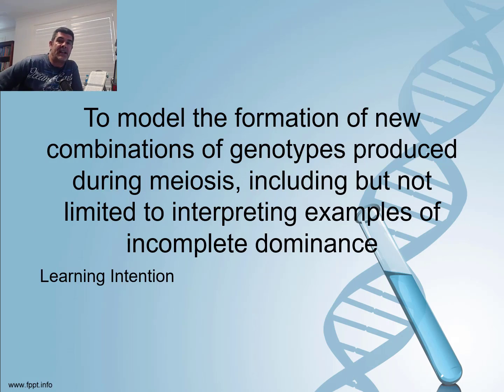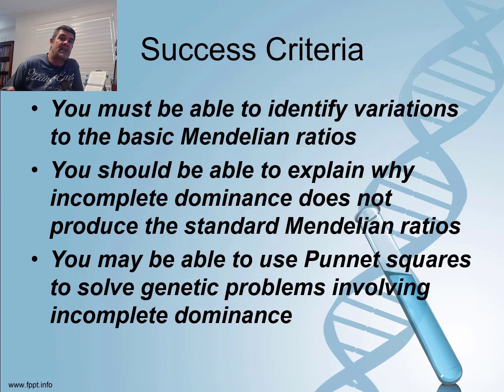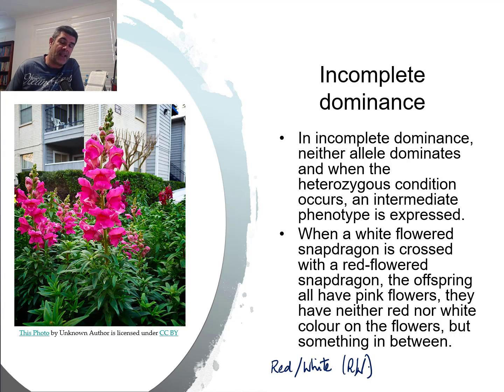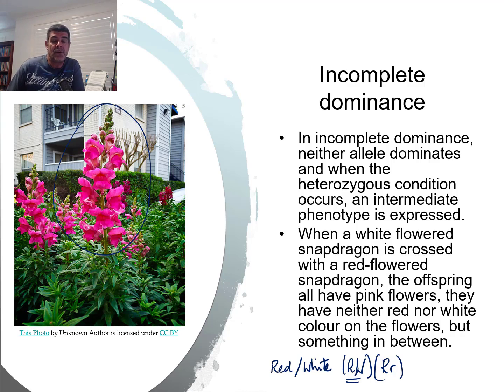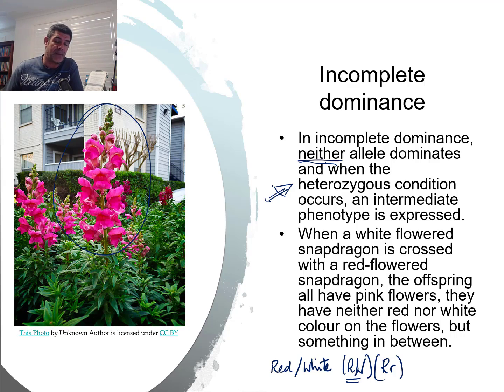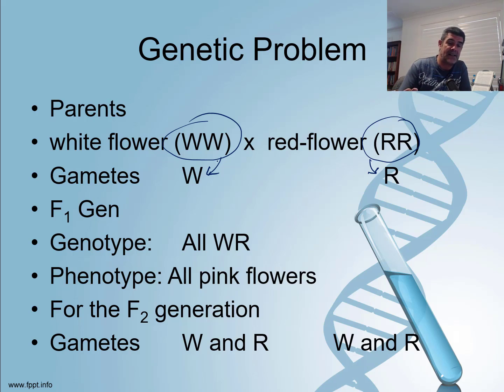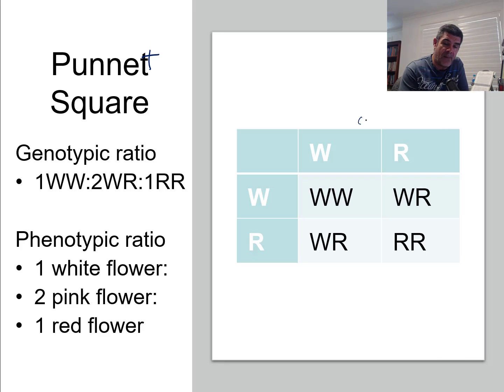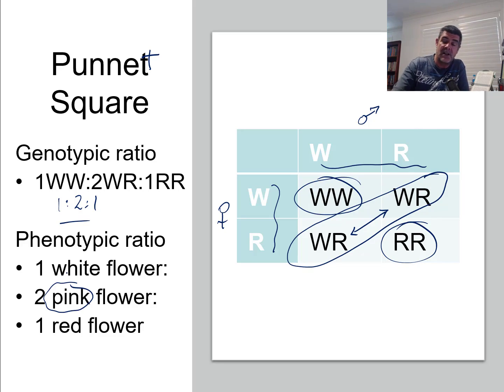H#23 Incomplete Dominance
HSC Biology
Module 5 Heredity
Incomplete Dominance